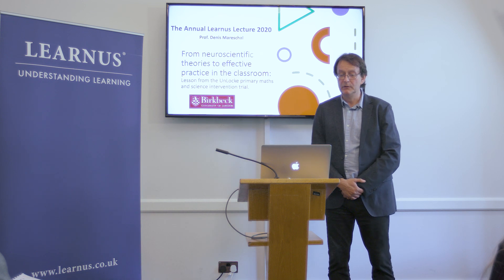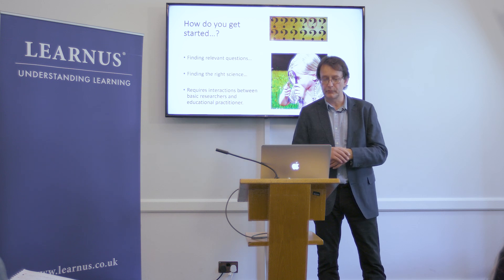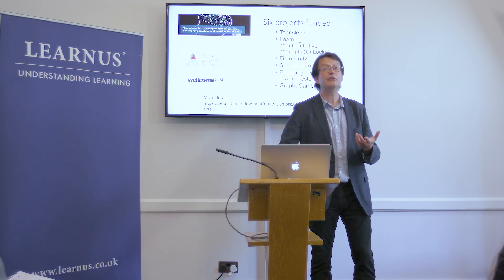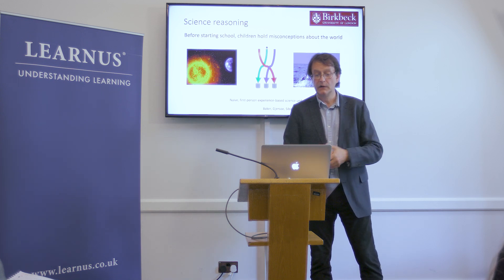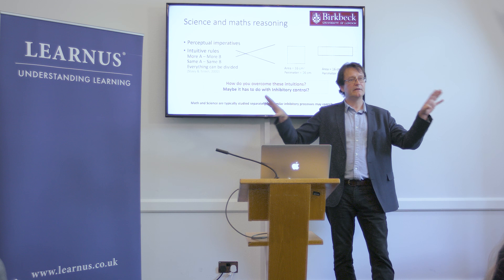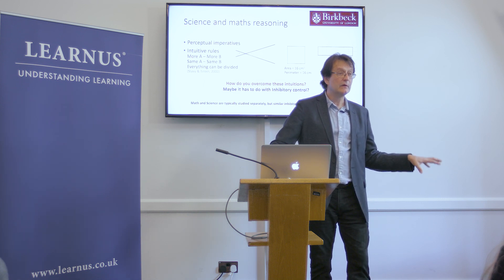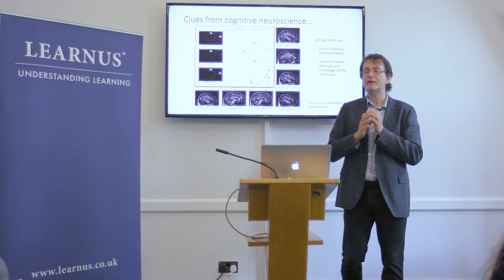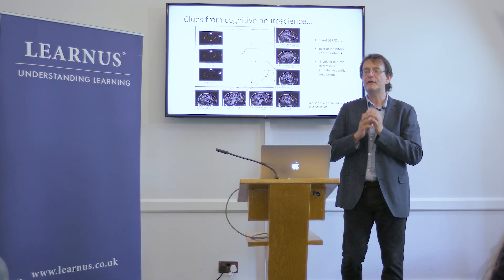Learnus Annual Lecture 2020 | Denis Mareschal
"From neuroscientific theories to effective practice in the classroom"

Drawing on the experiences of the UnLocke @UnLockeCEN project, Professor Mareschal asks:

• How easy is the translation from research to practice?
• Randomised controlled trials: advantages and disadvantages...?
• How best to understand whether a neuroscientific consideration is impacting classroom behaviour?
• How best to decide whether an intervention works or not?

Filmed by Zansho.co.uk in London, 2020